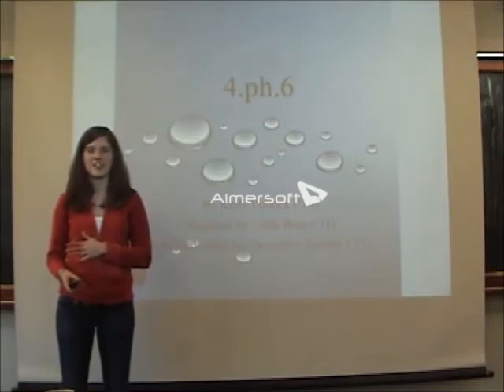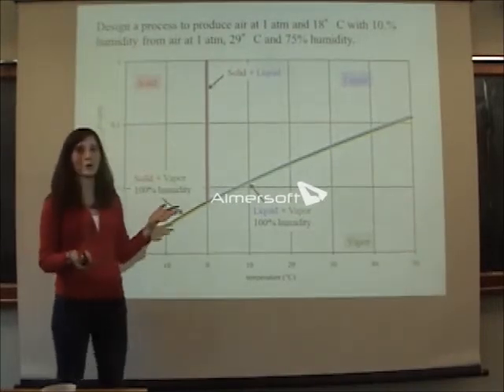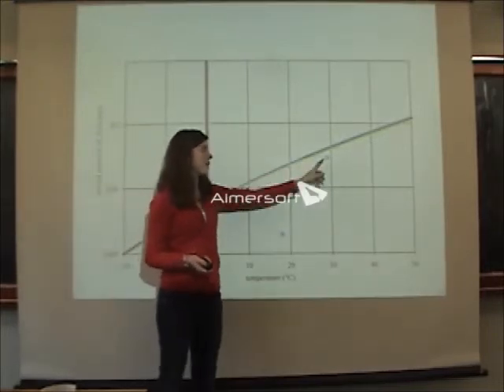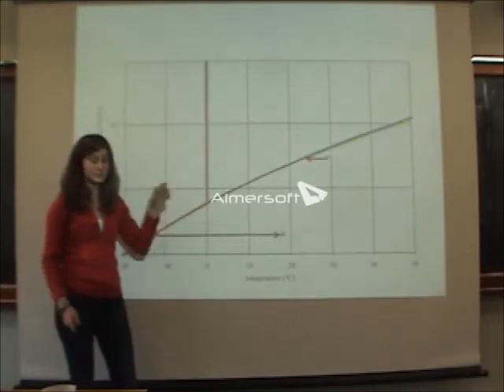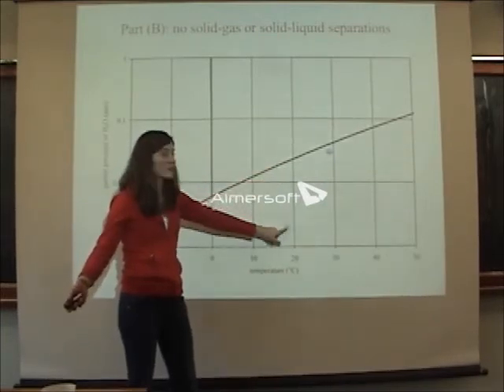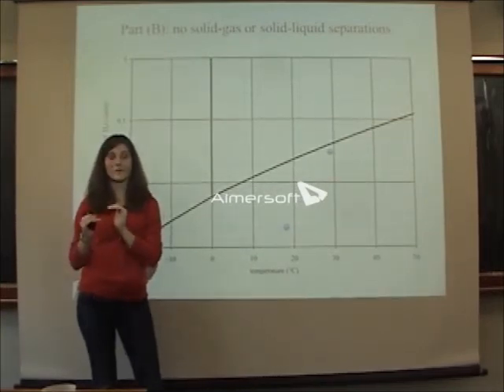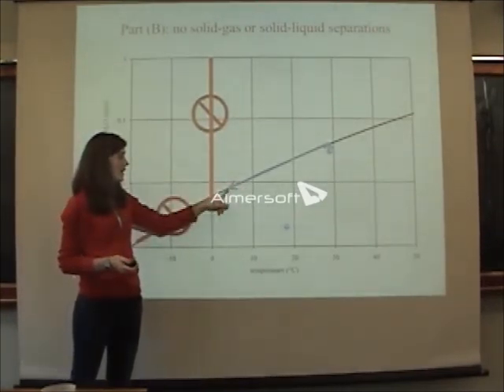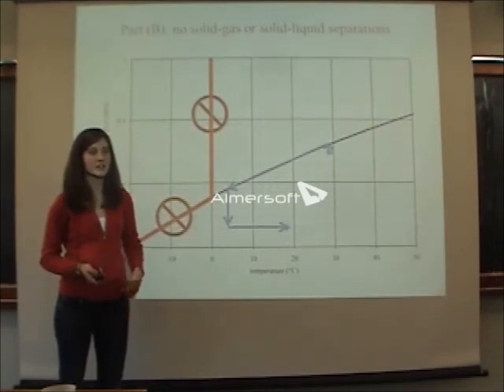4.ph.6 - Thursday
Presented by Samantha Tierney